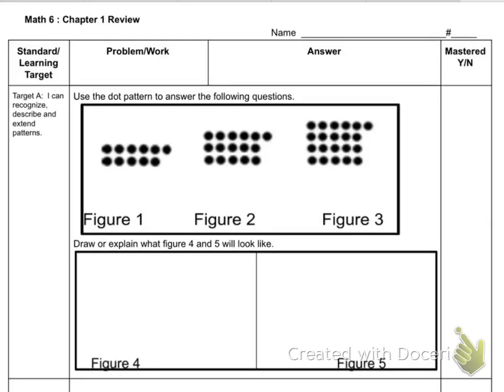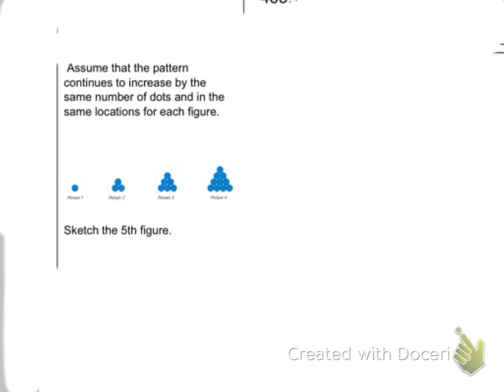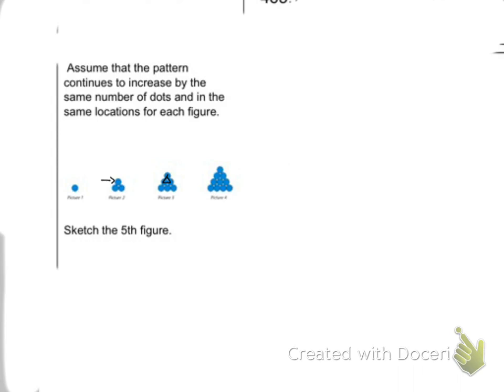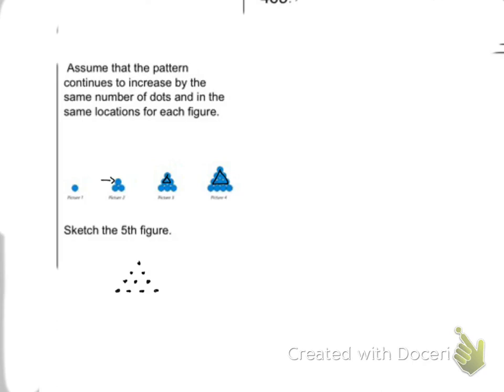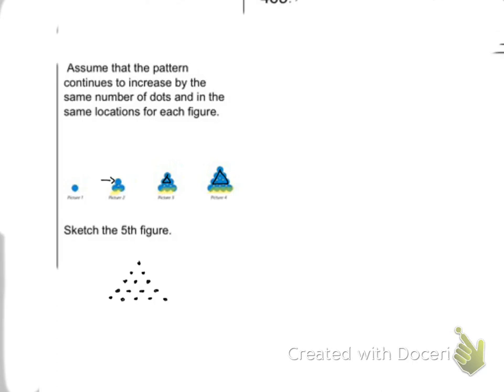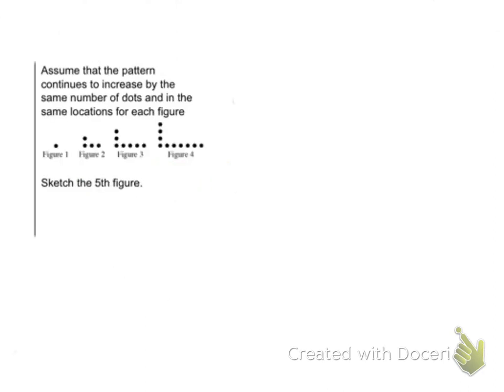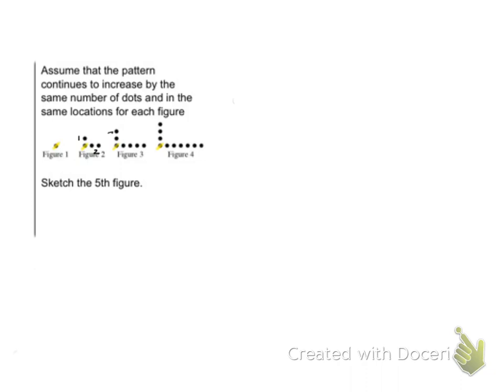m6 ch1 rc 1